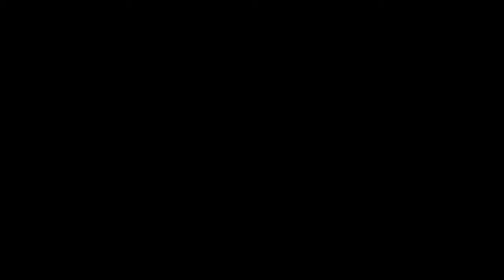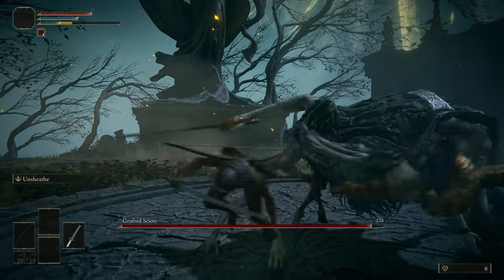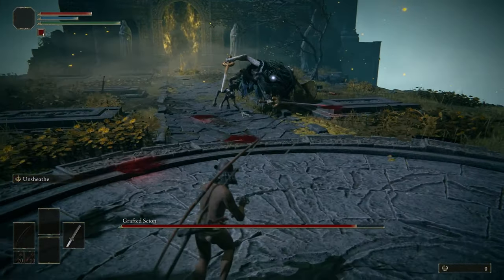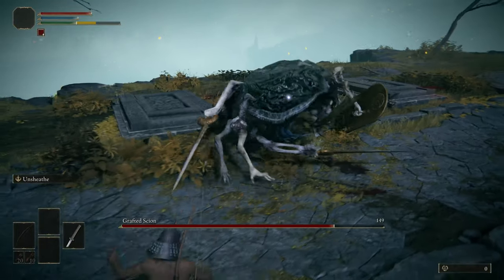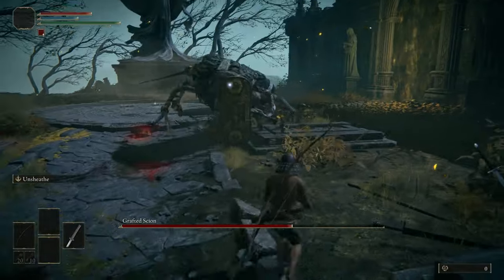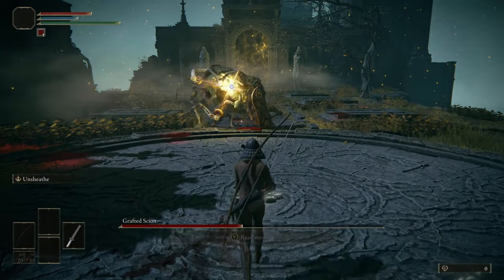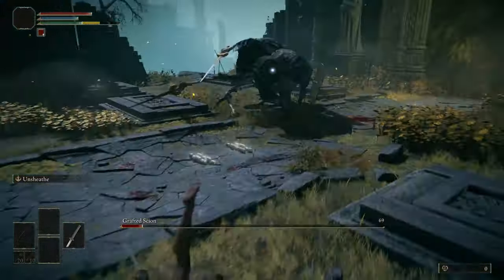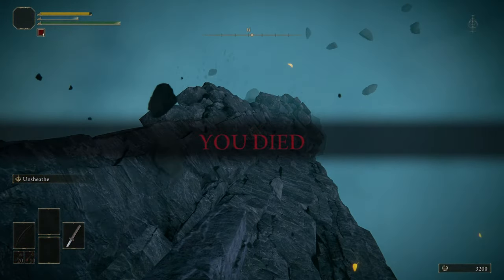How to defeat tutorial boss (Grafted Scion) EASILY!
It's not the fastest method, but it gets the job done.